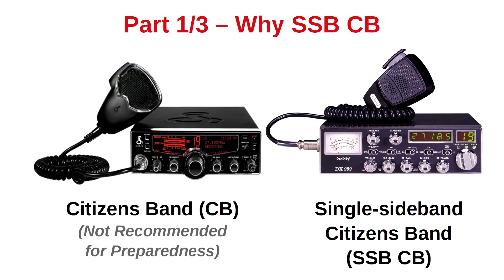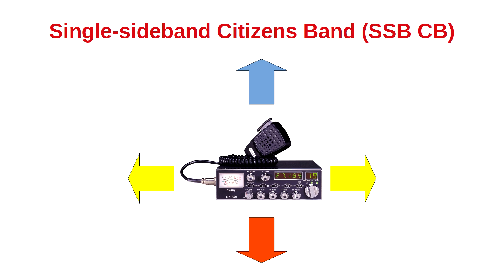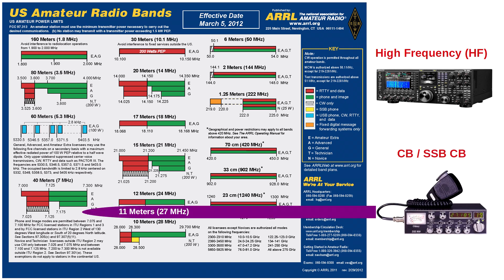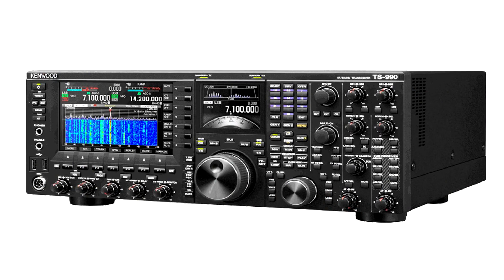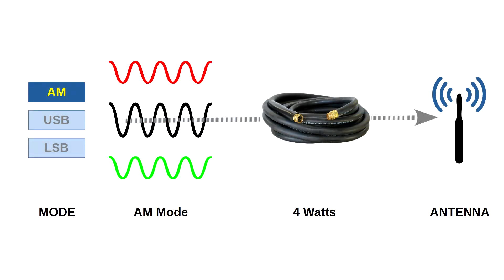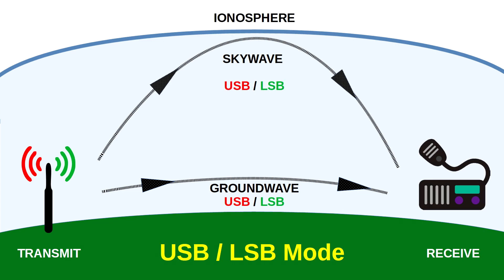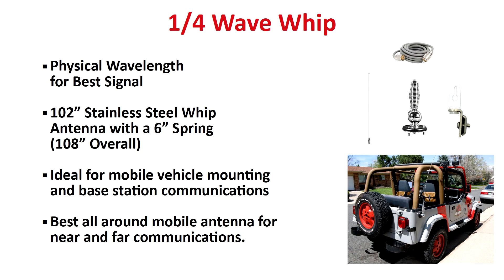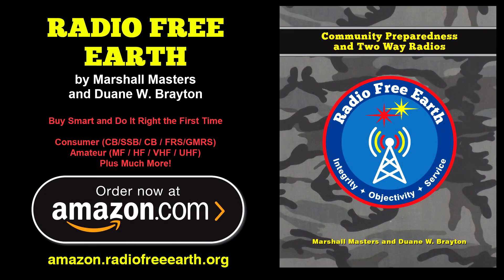Citizens Band Radios for Survival: Part 3/3 – Making SSB CB Work for You with Marshall Masters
ANALOG RF IS THE HEARTBEAT OF FREEDOM – ACCEPT NO SUBSTITUTES

PART 3/3 – MAKING SSB CB WORK: A mistaken concern for many newbies is that the Citizens Band service is a dead-end, and yet, the opposite is true.  How will you know? By becoming proficient with an SSB CB.  This will prepare you for learning how to use more sophisticated, amateur two-way radios. You’ll also be shown which types of antennas are best suited to SSB CB survival mission roles.

Two-way radios are necessary for preparedness, and there is a wide range of amateur and consumer variants to fill the need.  Some are limited in what they can do but are inexpensive.  Conversely, for more money, you can do a lot more once with more sophisticated types, that is, once you’ve figured them out.  Ergo, if you know little or nothing about two-way survival communications what is your first and best radio for preparedness?

According to Radio Free Earth authors Marshall Masters and Duane W. Brayton, your first and best survival radio is a single-sideband citizens band (SSB CB) mobile radio.  When you finish watching this three-part series, you will know what you need, where to begin and how much to budget.

*** OTHER PARTS ***

PART 1/3 – WHY SSB CB:  When selecting your first and best two-way communication for preparedness, there are three basic solution paths.  FRS/GMRS, Citizens Band and Amateur Radio.  Learn why single-sideband citizens band (SSB CB) radios offer the best combination of simplicity, range, affordability, and a quick learning curve.

PART 2/3 – HOW SSB CB WORKS:  Most CB radios in use today are not single-sideband capable, yet this is the most efficient mode for transmitting messages over the air and at far ranges.  When you understand how this is possible, you’ll know why SSB CB radios are ideal for preparedness.

*** RELATED LINKS ***